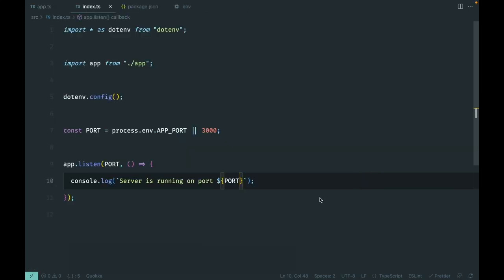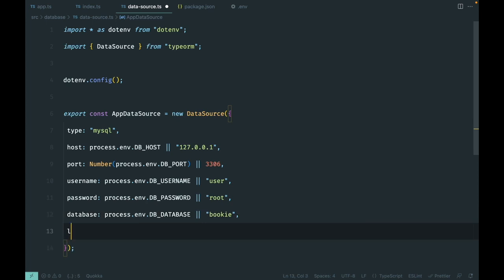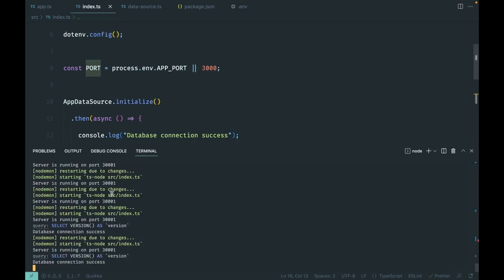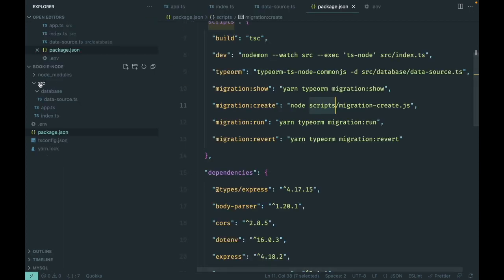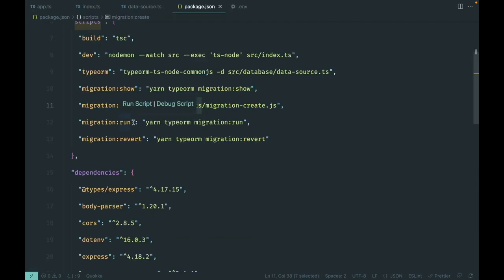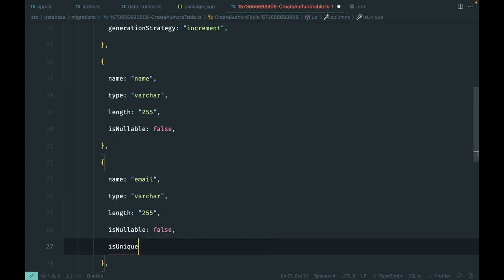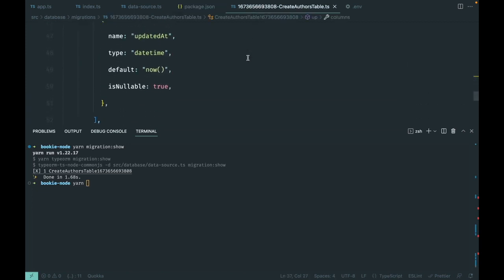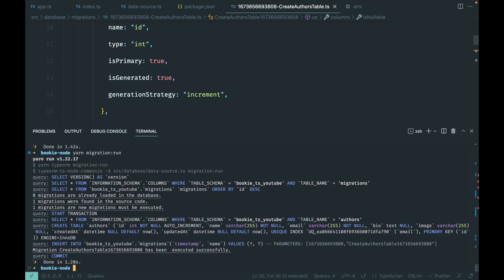02. Configuring TypeORM in Node.js with TypeScript: Custom Commands for Effortless Migrations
Elevate your Node.js TypeScript app with TypeORM expertise! Learn to configure and connect to MySQL, craft custom commands for seamless migrations, and delve into the mechanics of TypeORM migrations.